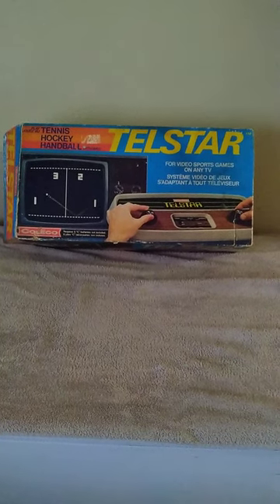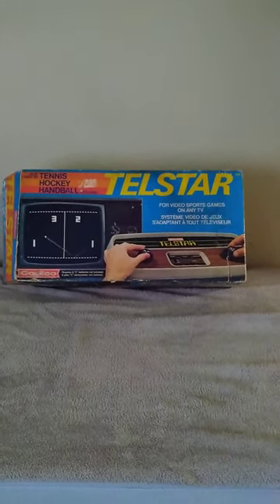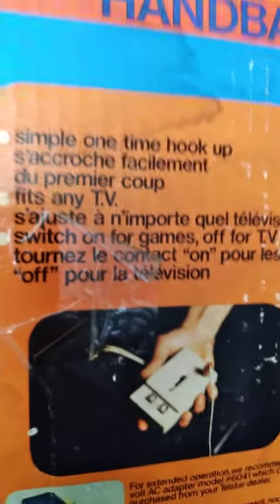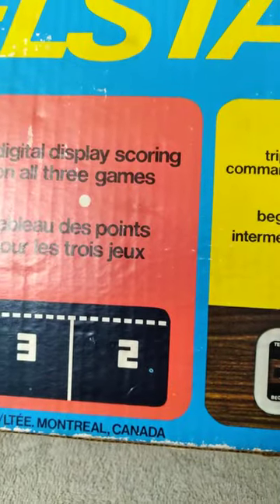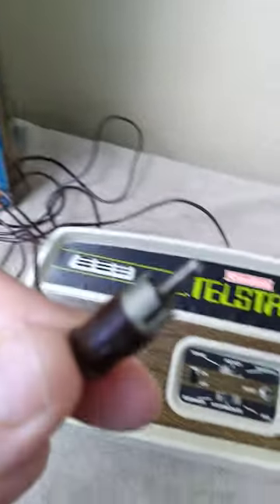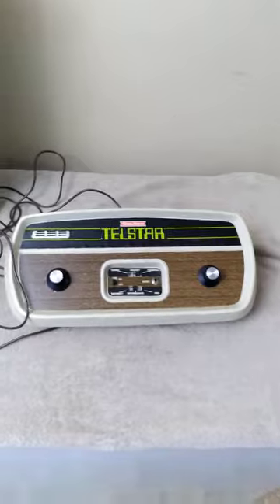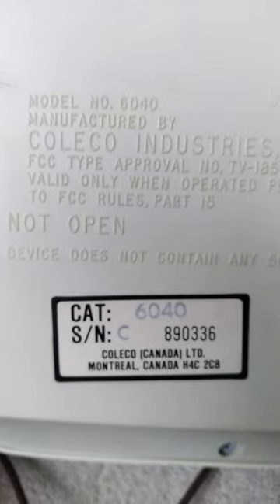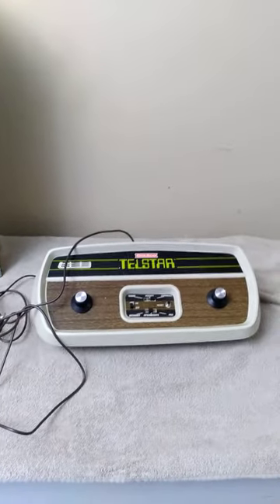Vintage Boxed Coleco television game system from 1976 . pawn store find . boxed